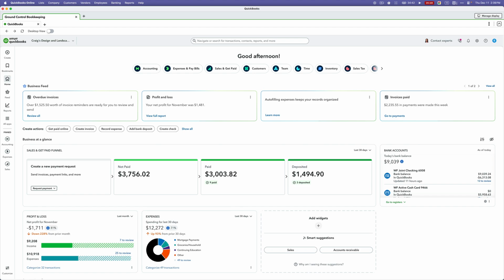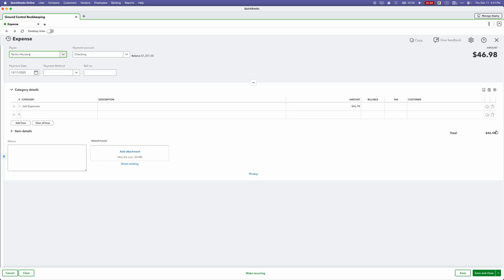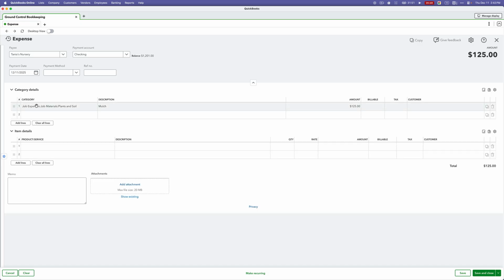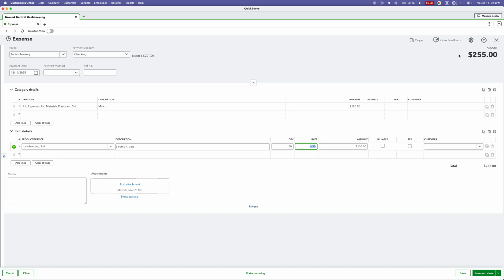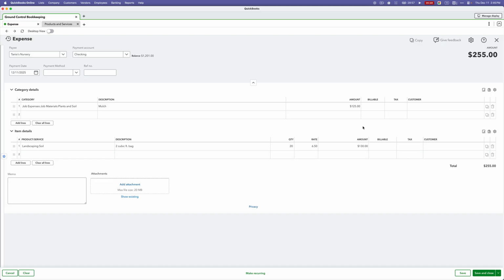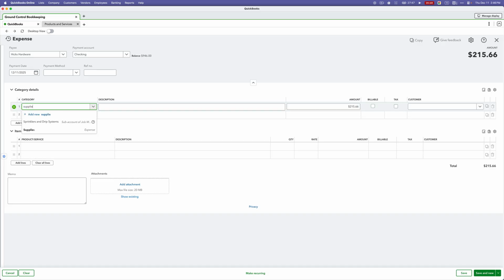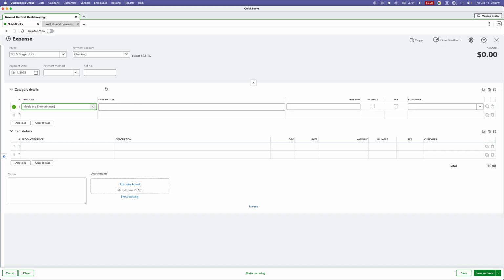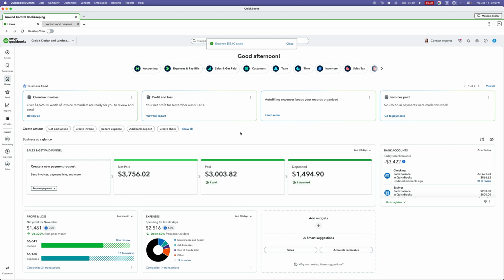Enter expenses in QBO using the sample company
Let's pretend our client Craig gave us a handful of receipts. Our job is to enter them into QBO using the sample company.